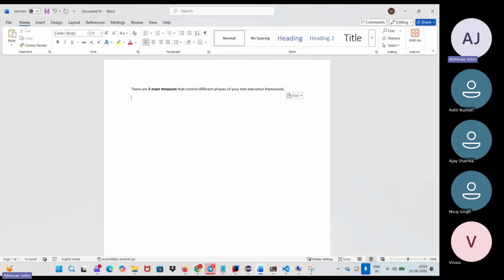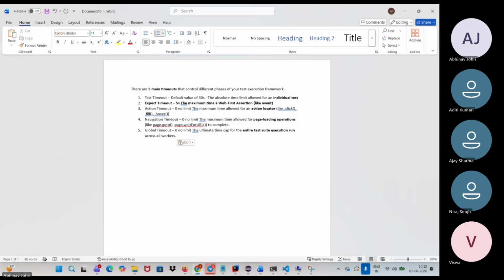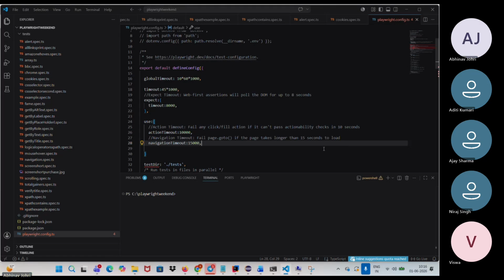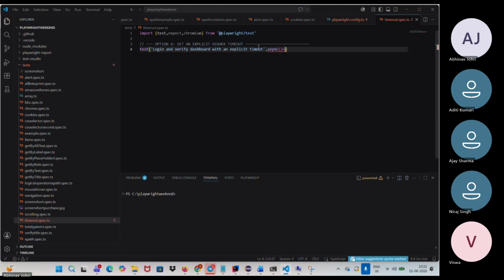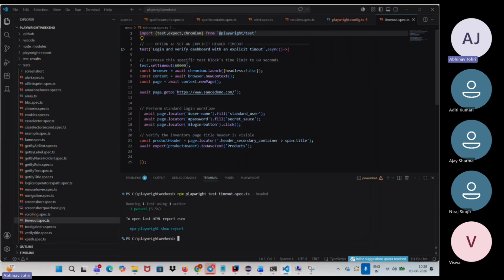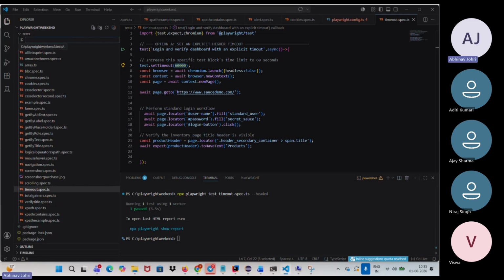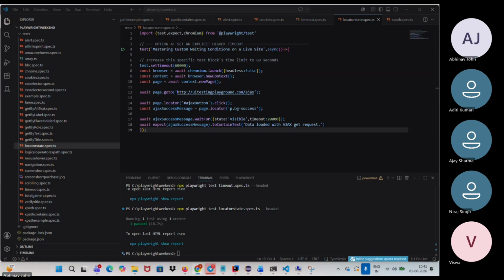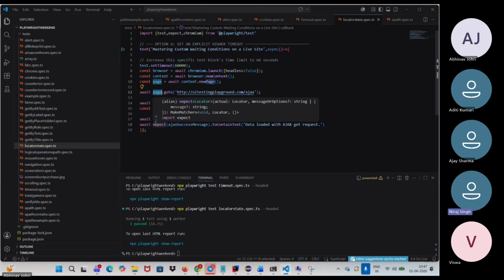Meeting with Abhinav Johri 20260601 100341 Meeting Recording